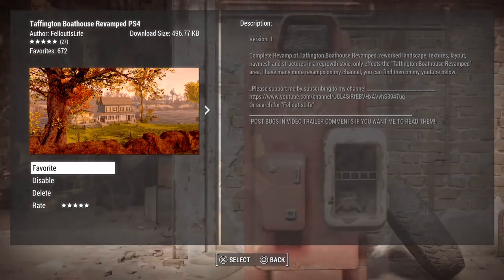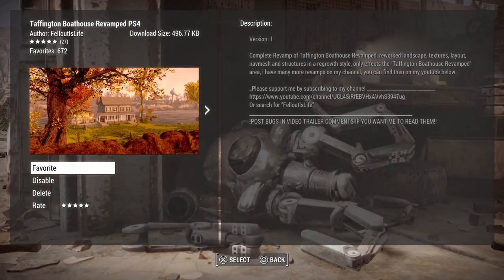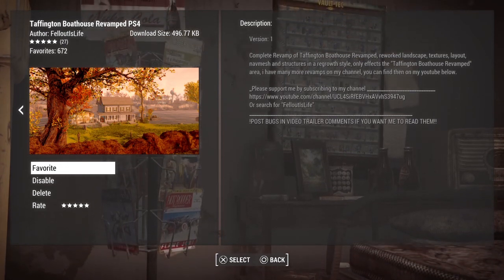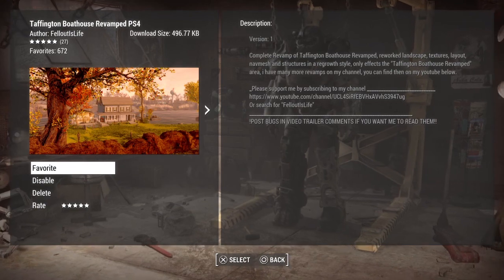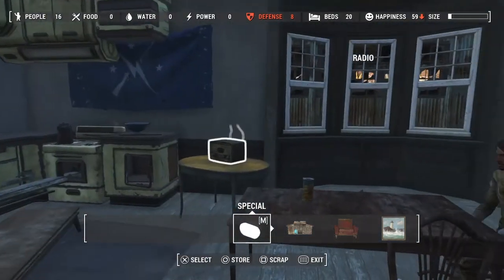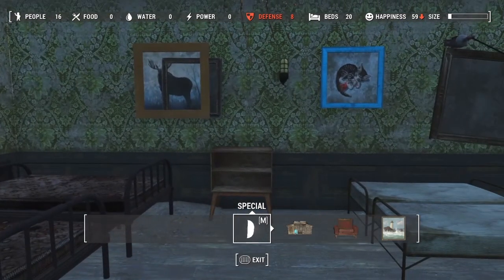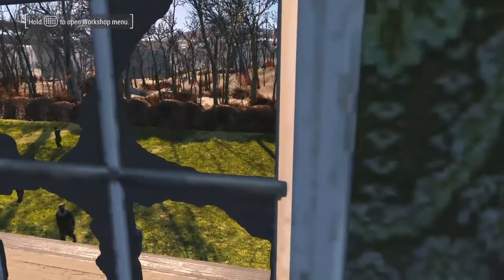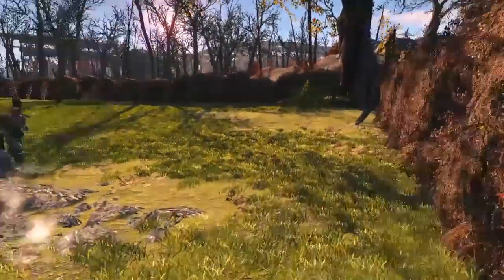Fallout 4 Mod Review Taffington Boathouse Revamped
Thanks so much for your support and if you like this let me know and I'll do more videos!

THANKS!

From the Publisher:
Bethesda Game Studios, the award-winning creators of Skyrim, welcomes you to the world of Fallout 4. Winner of more than 50 Game of the Year awards, including  the BAFTA Games Awards and the D.I.C.E. Awards. Fallout 4 is the the next generation of open-world gaming. As the sole survivor of Vault 111, you enter a world destroyed by nuclear war. Only you can determine the fate of the Wasteland

Give em a follow and say thank you for me!